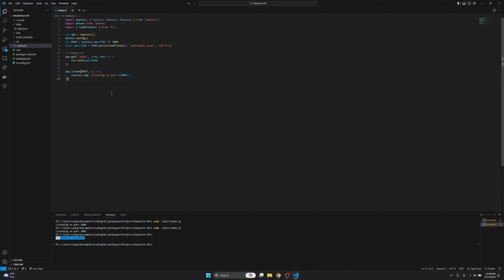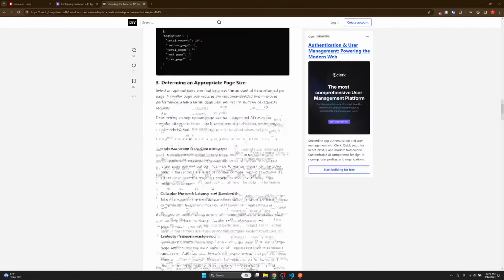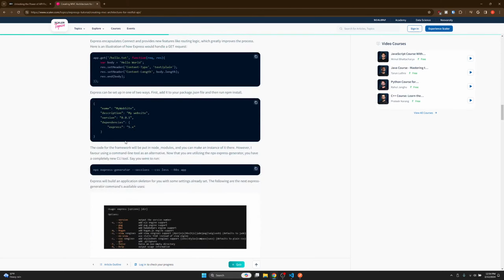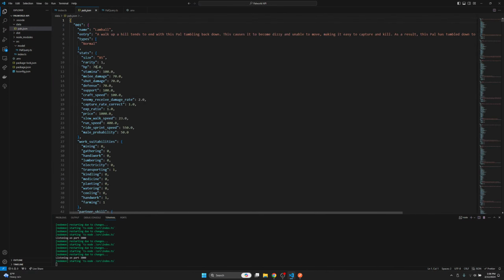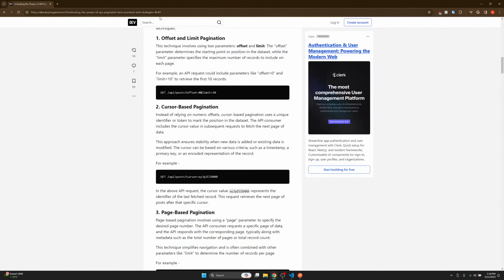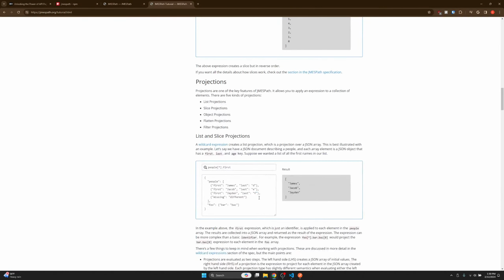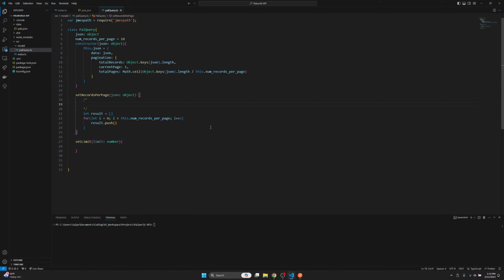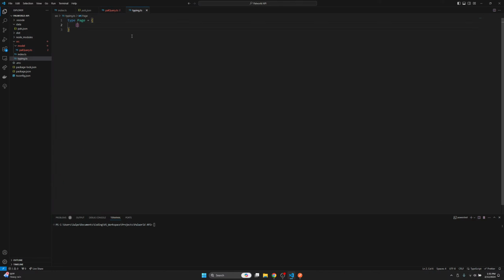API for the pals part 6